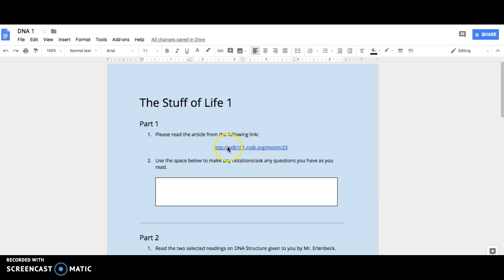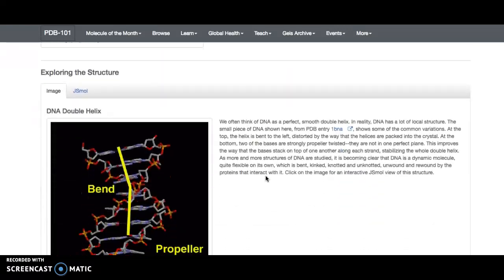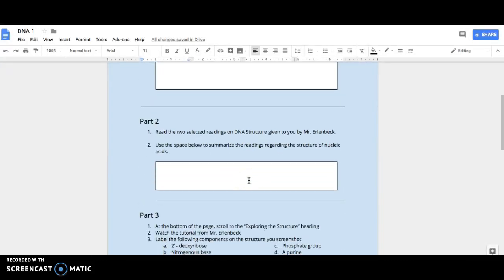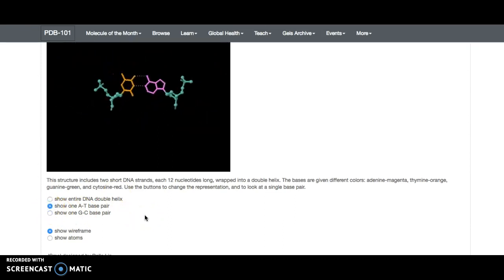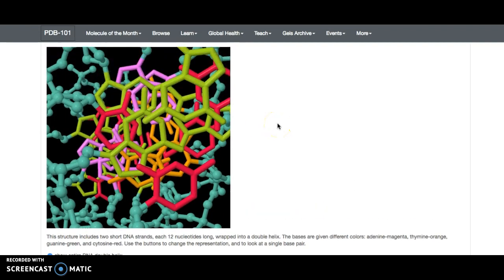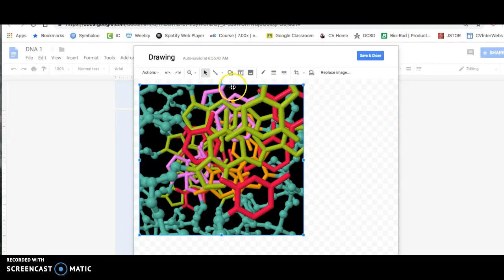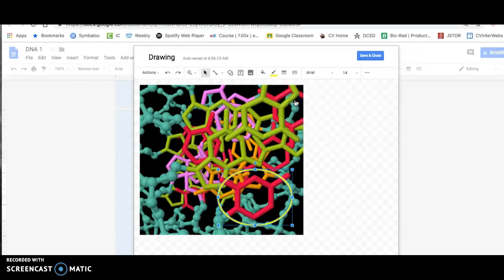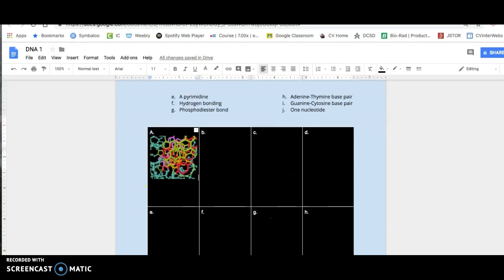The Stuff of Life - Using Jsmol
A quick tutorial on how to use Jsmol to look for structural components of DNA.